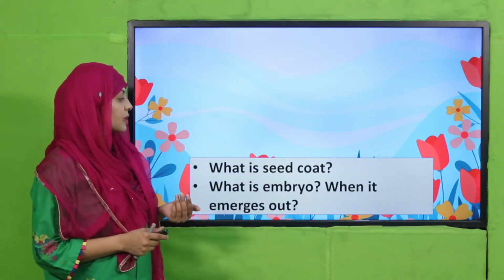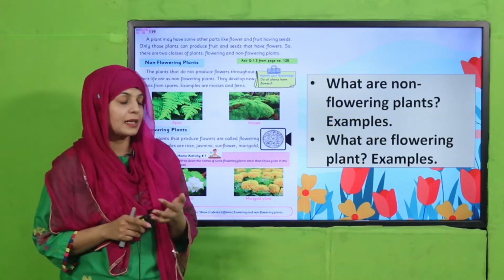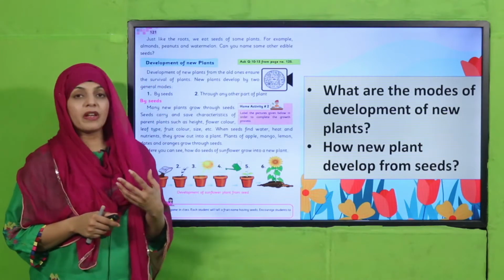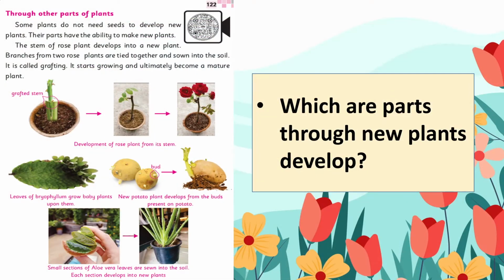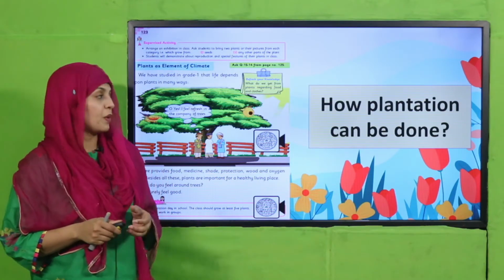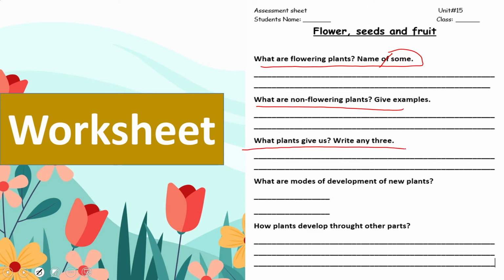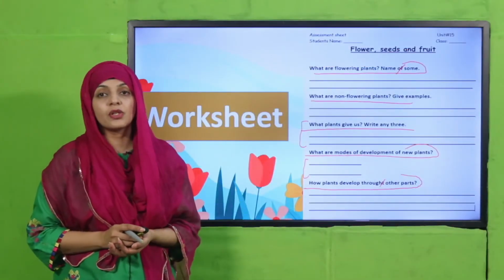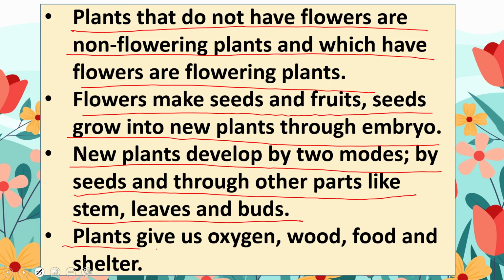GK Grade 2 Unit 15 Lecture 10 || SNC 2020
Review of the unit 15 flowers, seeds and fruits.

1. PowerPoint Presentation

2. Lesson Plan

3. Worksheet/Activity